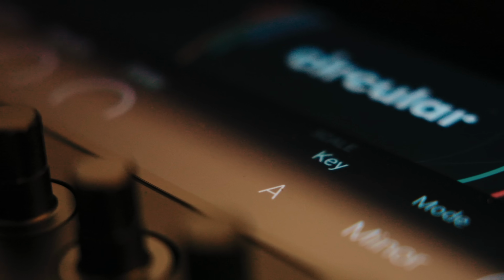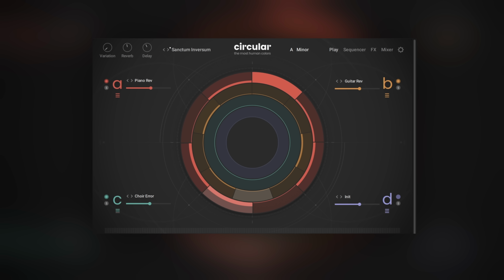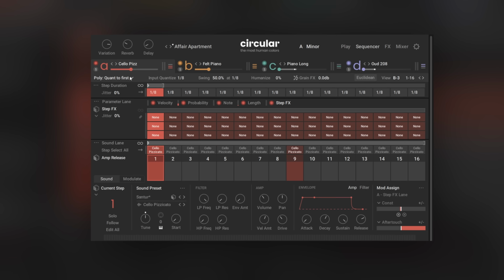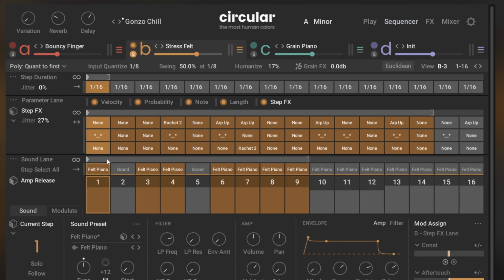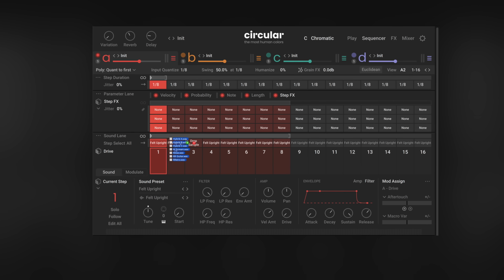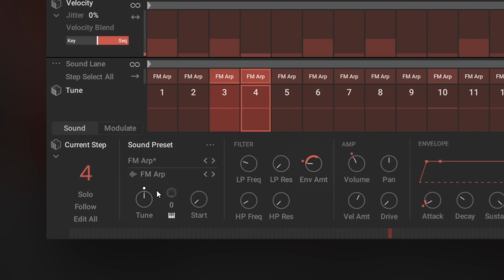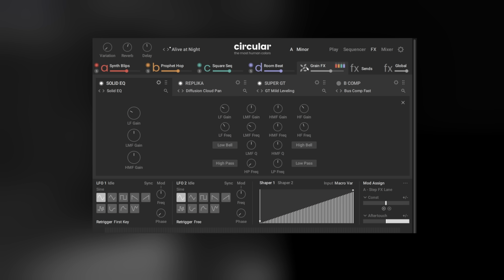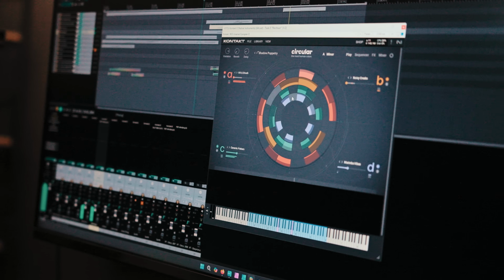Circular walkthrough – cinematic sequencing | Native Instruments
Take a deep dive into Circular, an expressive polyphonic sequencer built for evolving textures. Join @VenusTheory  as he breaks down Circular’s unique four-layer engine – showing how pitch, filters, and effects can be sculpted in real time to build rhythm, movement, and emotion.